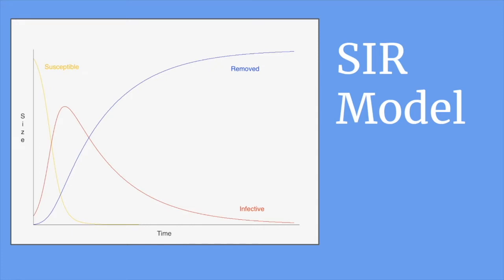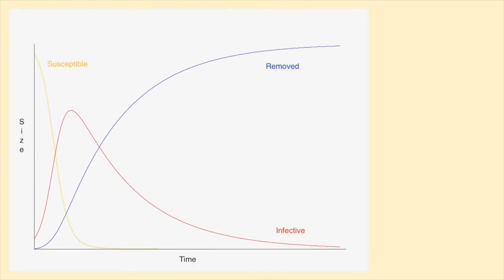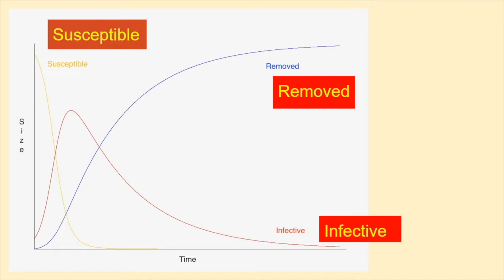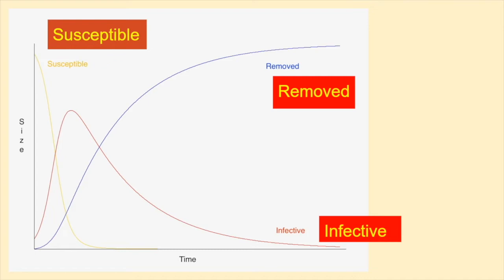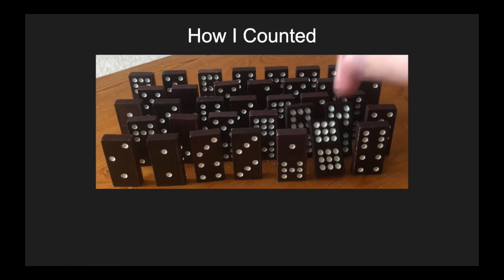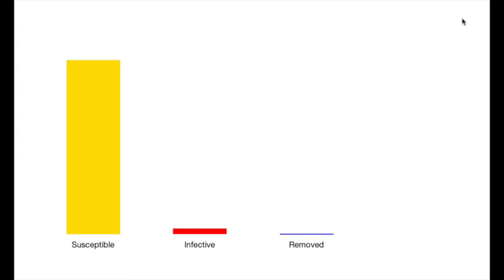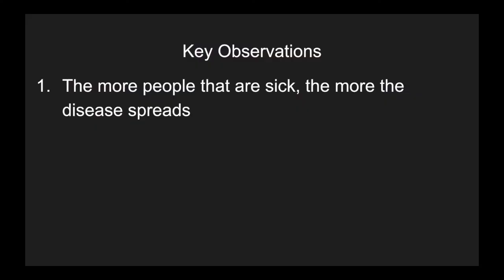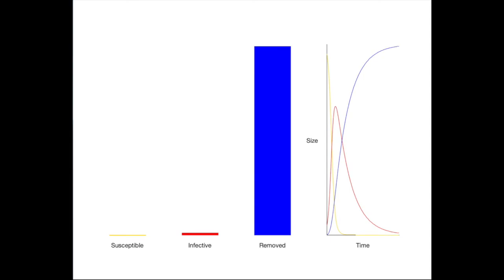Science Outreach Week 3 - The Spread of Disease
How do diseases spread? This week, Eliza, Ana, Shannon, and Kellen discuss some models that scientists use to track and predict the spread of disease. They talk about how people can be grouped into susceptible, infective, and removed, and they walk through a model of disease using dominoes. Follow along on the worksheet and send us your ideas for different models, and we can look at them during our live stream on Friday.